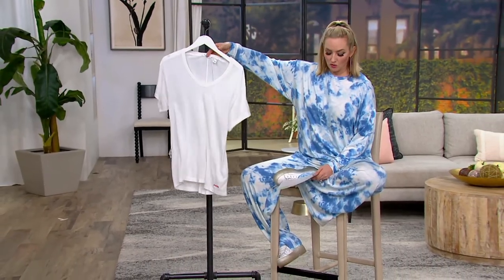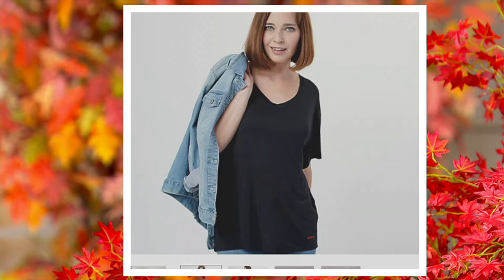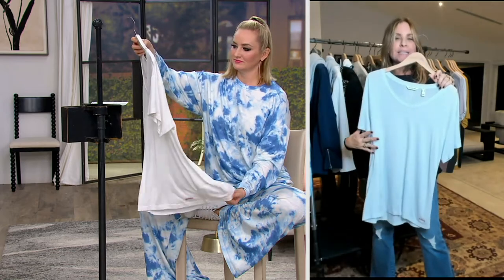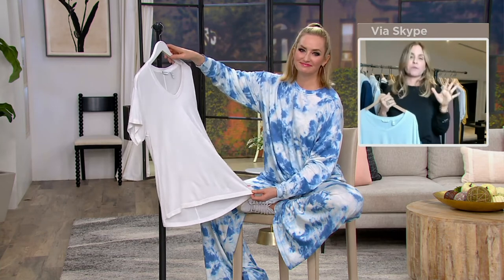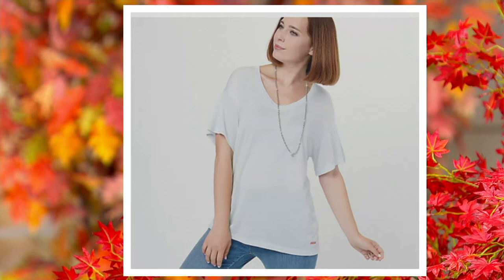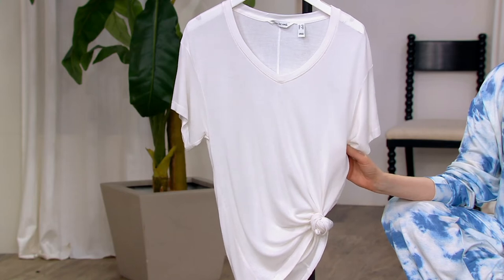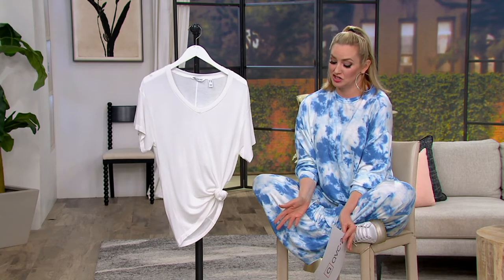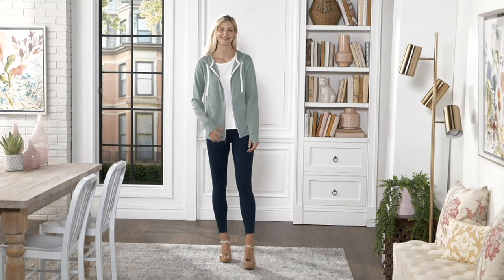Peace Love World Modal V-Neck Mia Tee on QVC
Peace Love World Modal V-Neck Mia Tee

Whether you're sporting jeans, joggers, shorts, or a denim skirt, this carefree V-neck tee is an essential item for grab-and-go casual style. From Peace Love World.